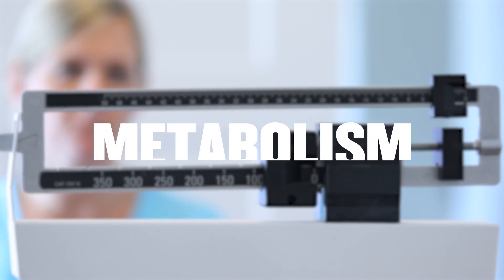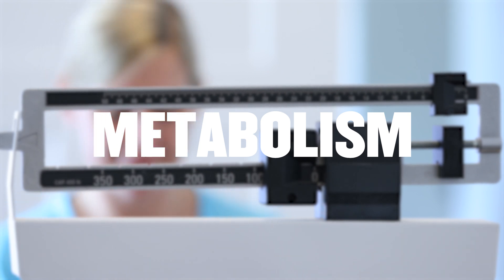Why Am I Tired? Low Energy Availability Explained | Nutritionist Explains | Myprotein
Expert dietitian looks at what low energy availability (LEA) is, how LEA affects you, and how to avoid falling into it.

We know the importance of nutrition for supporting our performance and fitness-related goals, but we quite often forget that we require energy for essential, human functions too.

Expert dietitian, Elle Kelly, explains that when we don’t get enough nutrients and energy to support both of these elements, a host of clinical issues can arise. They not only affect performance but can also have detrimental effects on health, both physical and psychological.

Follow Elle on IG: ellekellynutrition

Chapters:
00:00 - What is LEA?
02:18 - How LEA affects sleep
03:48 - How low leptin affects us
04:18 - Metabolism
05:08 - Mental health
05:32 - Negative impact on athletes
06:17 - What causes LEA
08:50 - How to prevent LEA
10:00 - Any more LEA questions?